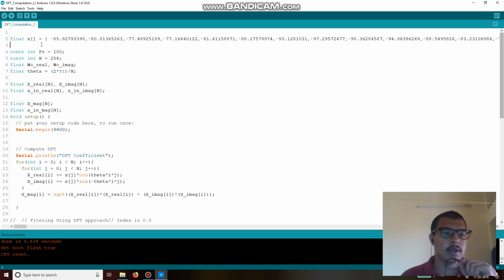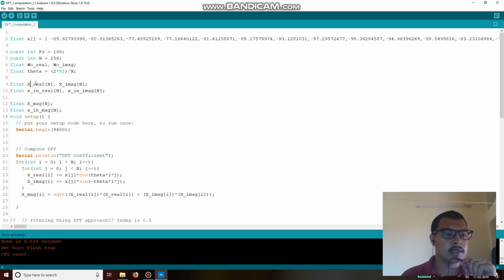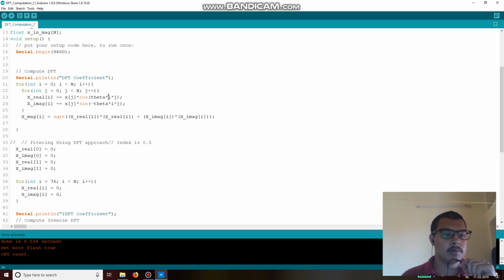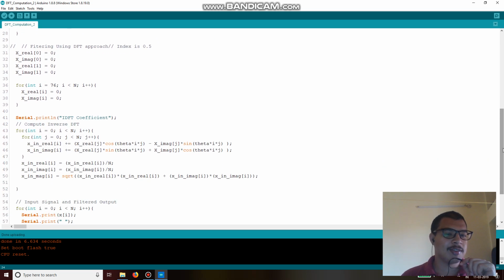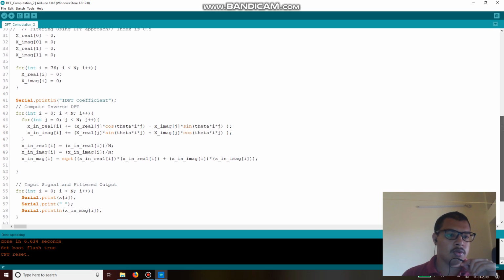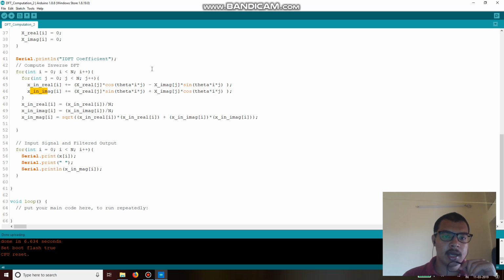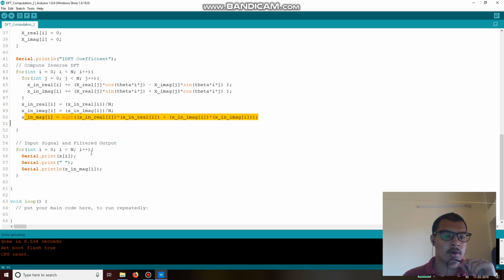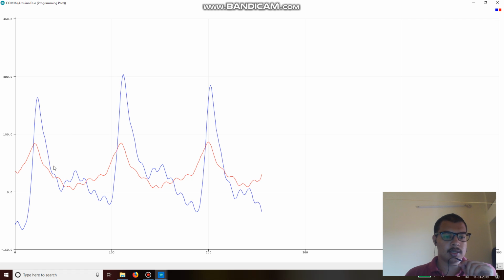Exp5 16EC01014 Praharsh Deep Singh